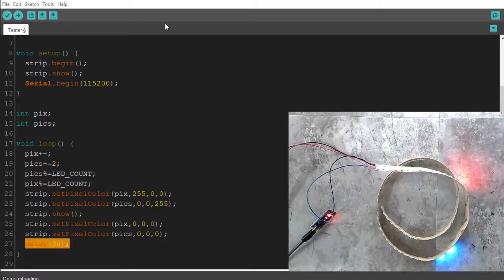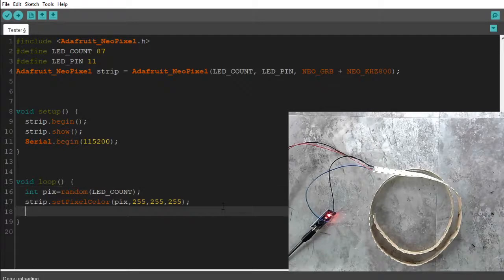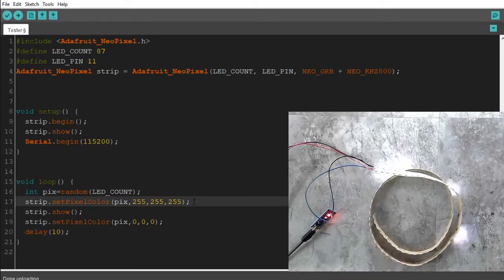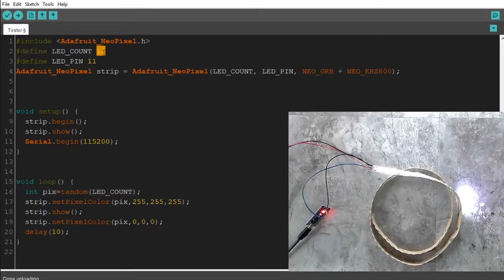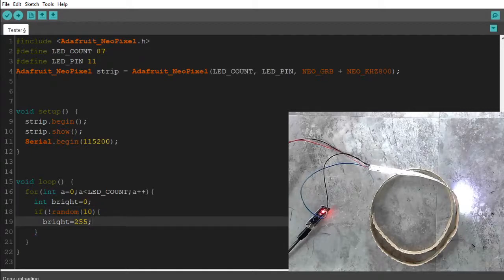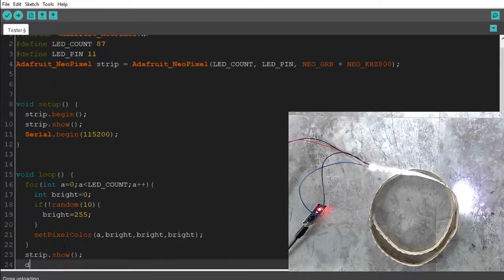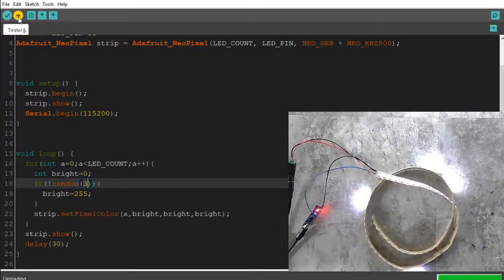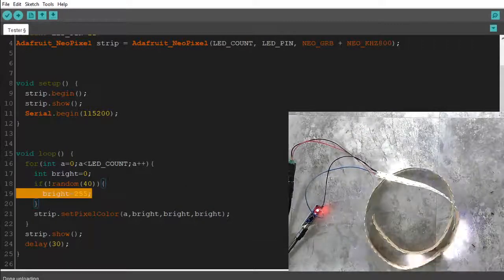NeoPixel 112 Sparkle